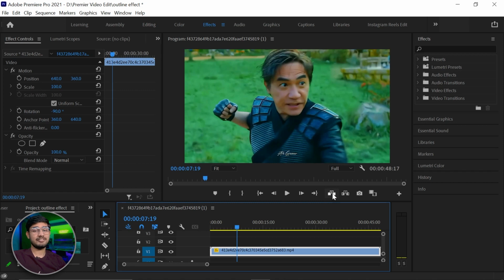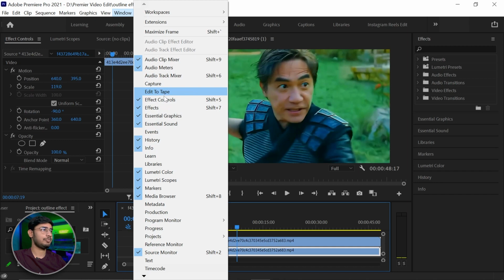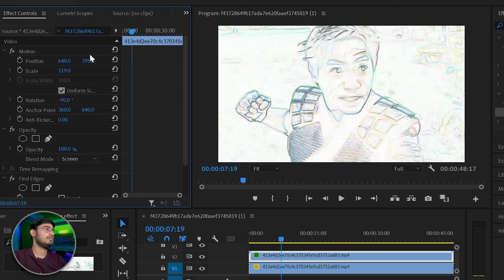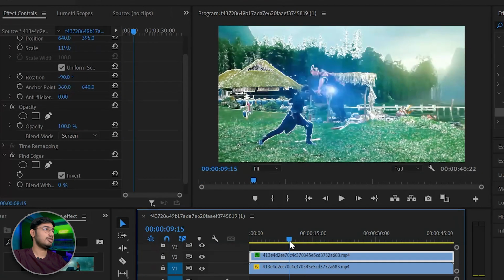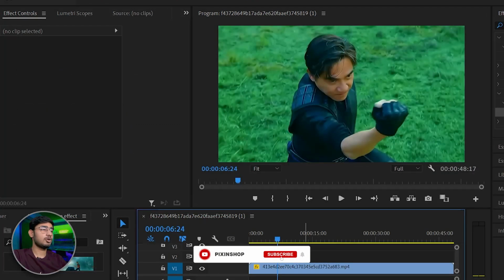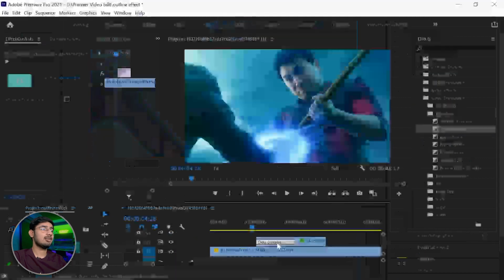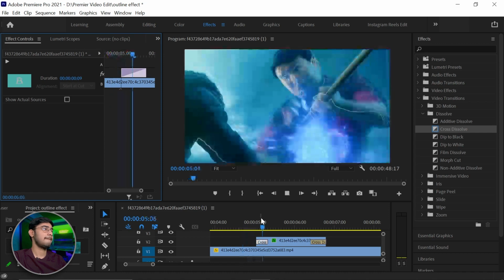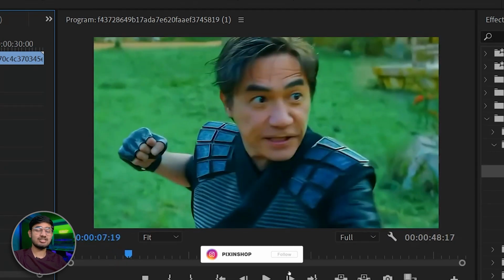"How to Easily Create Outline Effects in Adobe Premiere Pro: Quick Tutorial!"